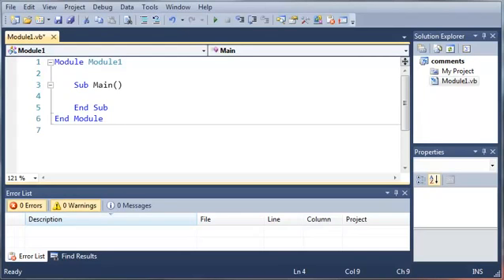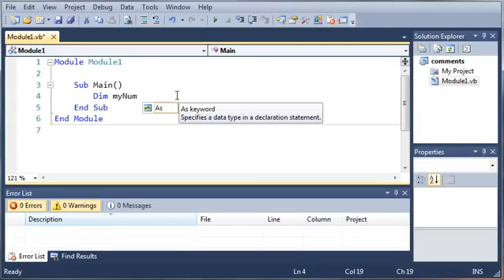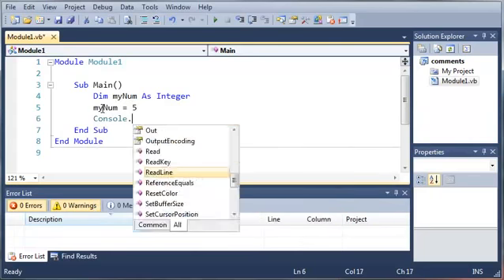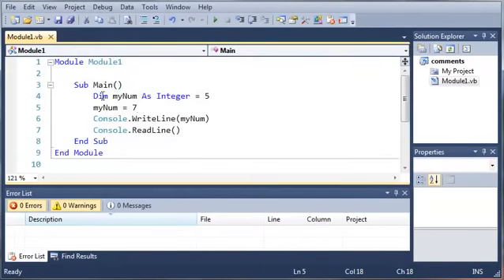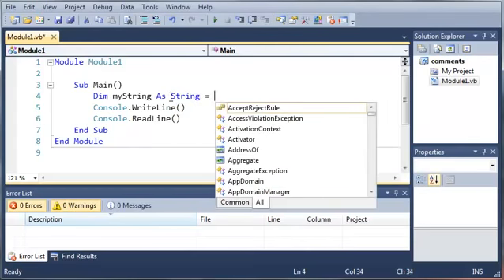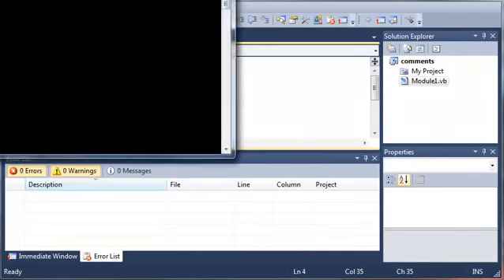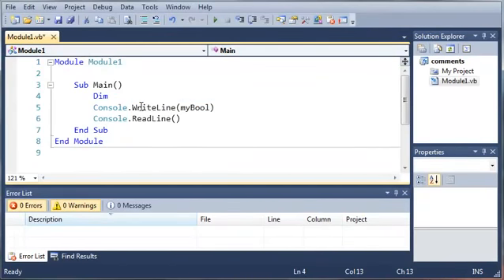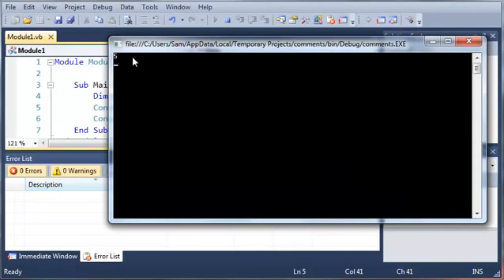Visual Basic Tutorial 8 Variables